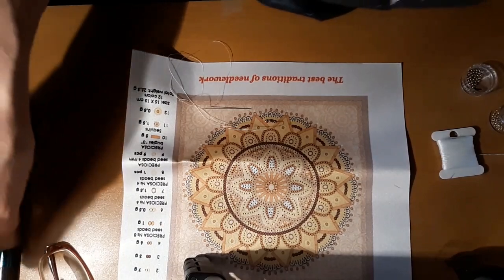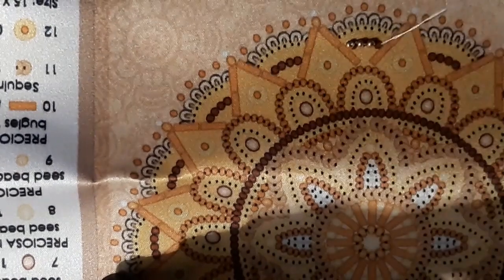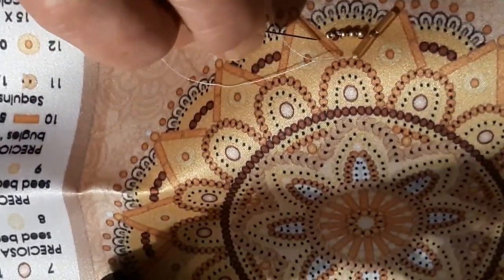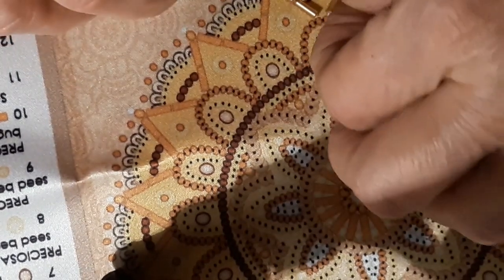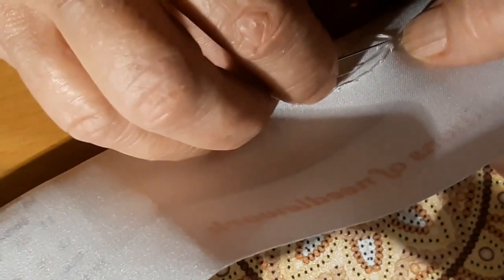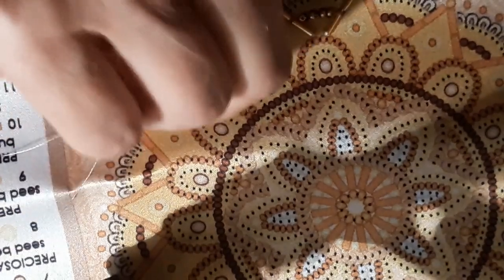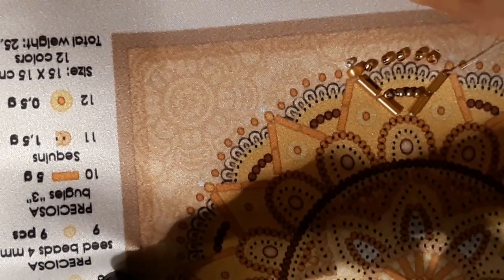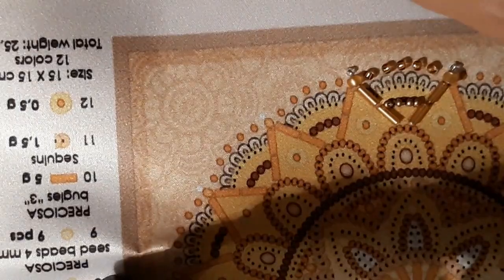Stitchin' Time With Lora- Special Bead Project 8/13/19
Hello & Welcome. Tonight I will be beginning my Special Bead Mandala Project. Let's see how this goes.